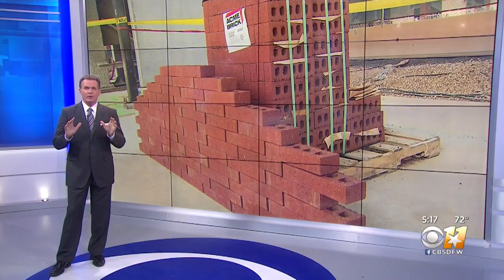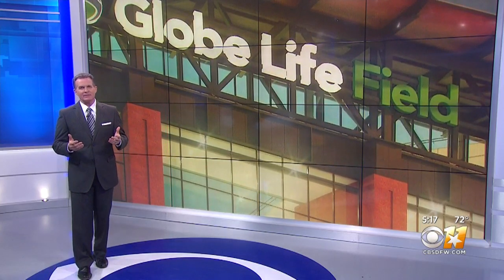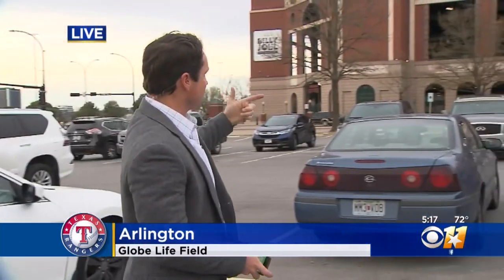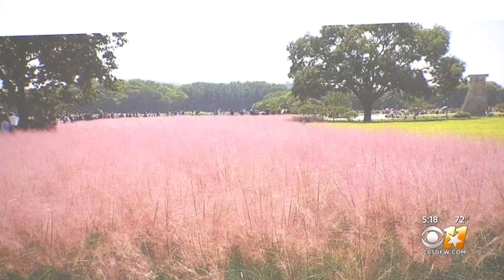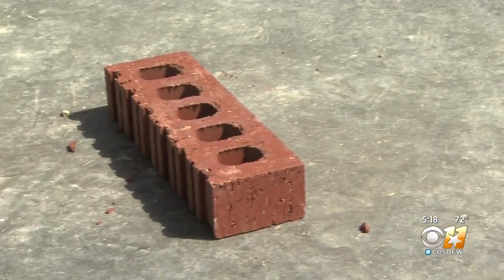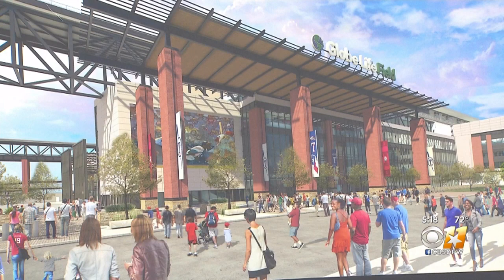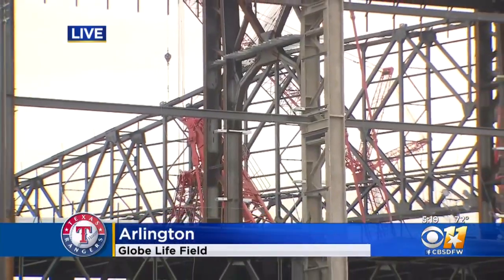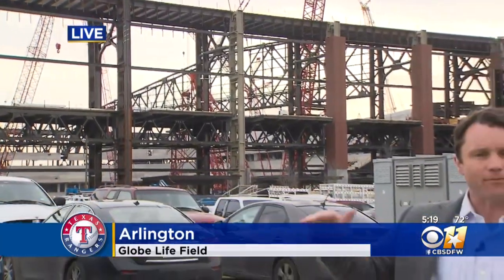Globe Life Park Design Details Released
Texas stone, acres of windows and new brick that hints at the desire to bring home another pennant.